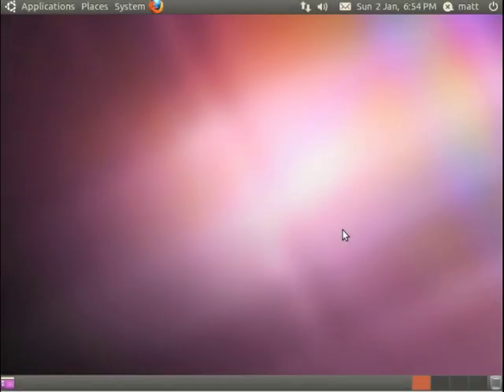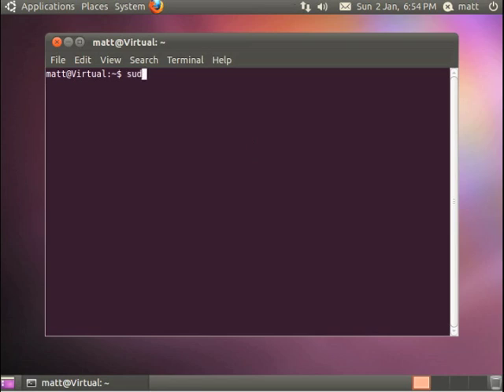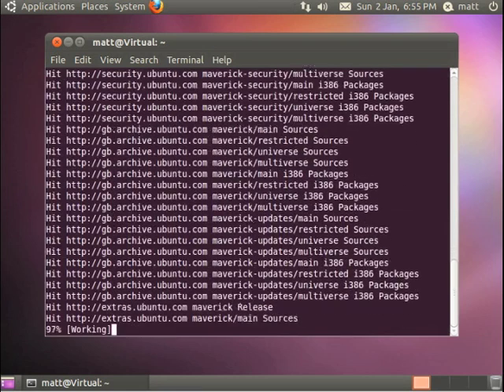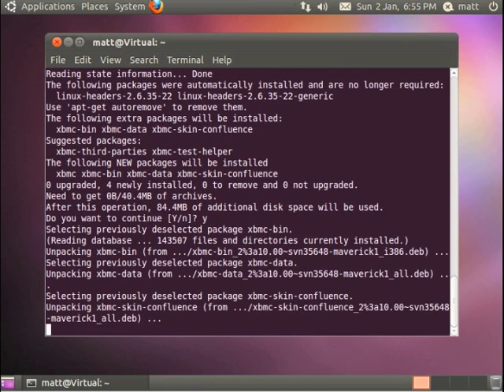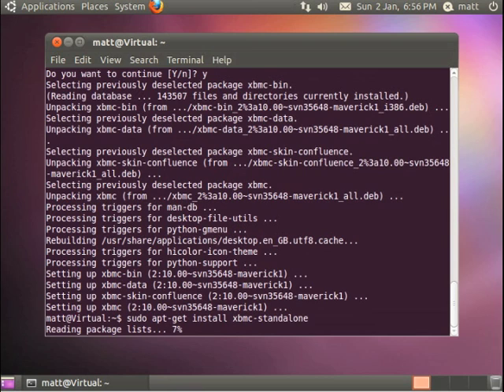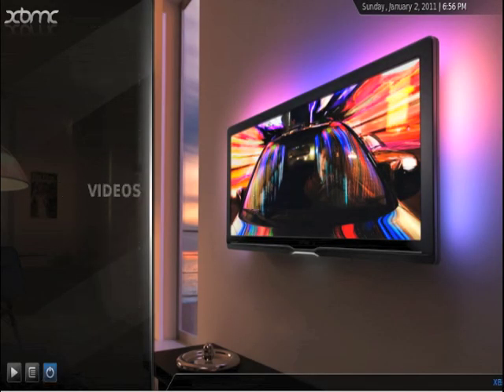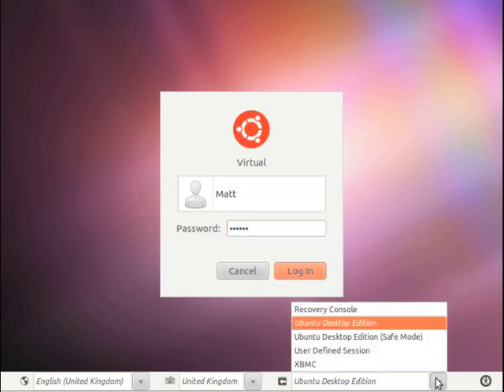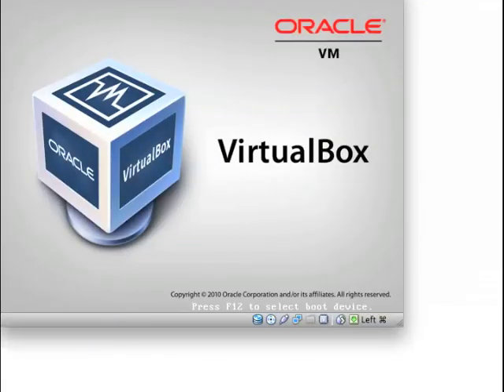How To Install XBMC Dharma In Ubuntu Linux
A quick video guide to installing XBMC 10 - Dharma on Ubuntu Linux
This will work for Ubuntu 10.04 or 10.10.